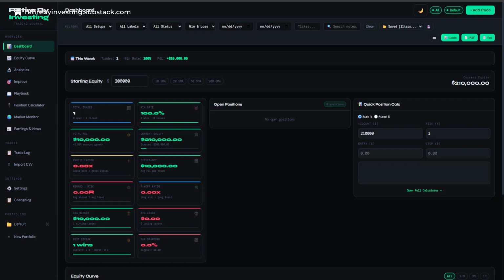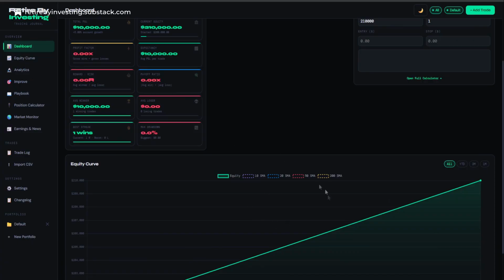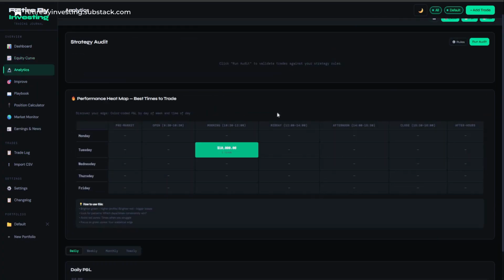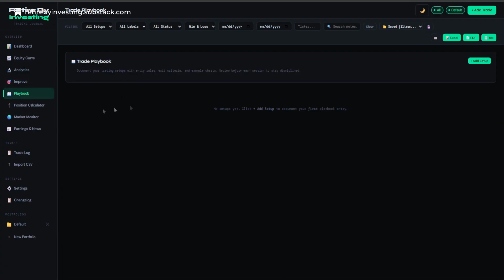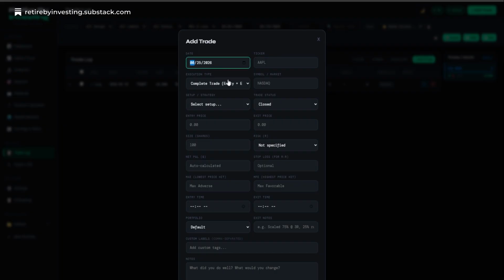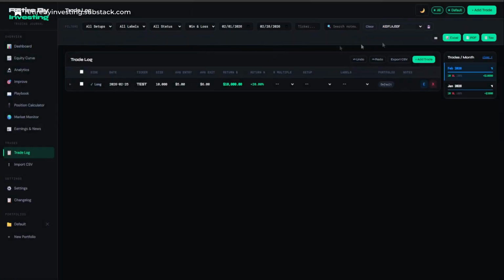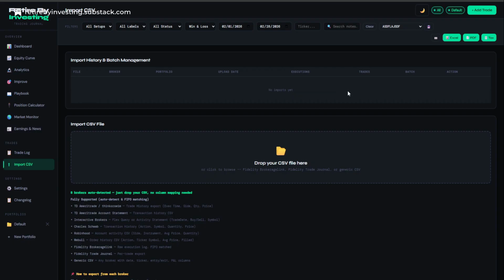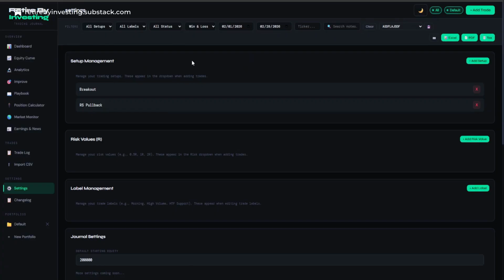RBI Trading Journal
Built for Traders and Investors.